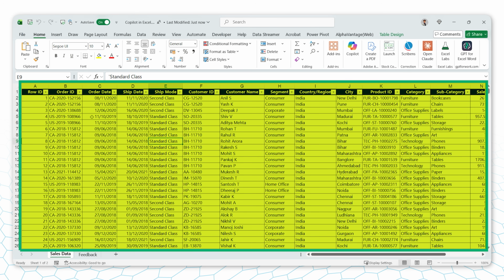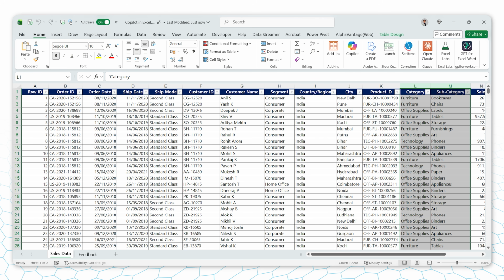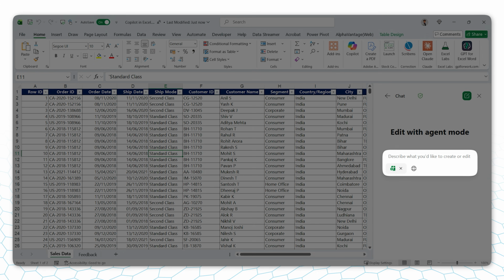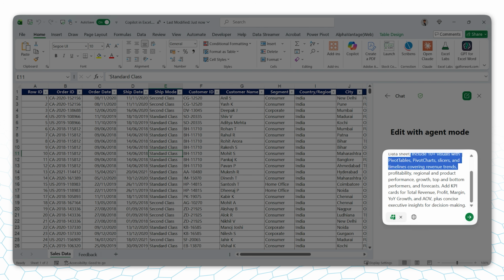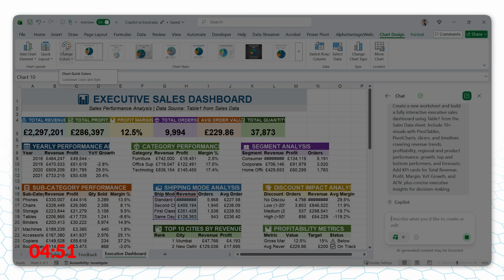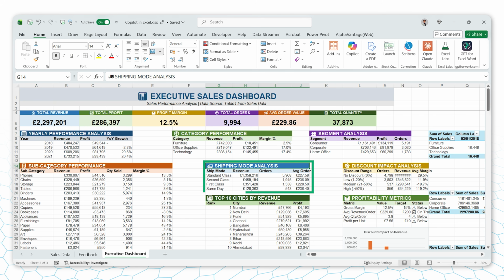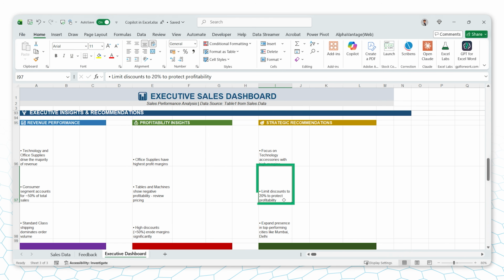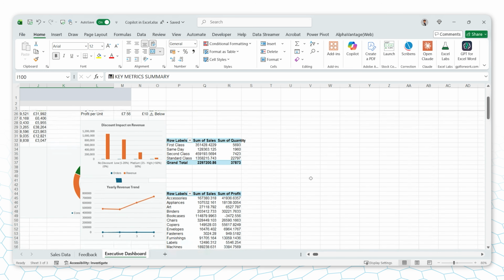Create a Powerful Excel Dashboard in 10 Minutes using Copilot AI (No Formula, No Pivot Table)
In this video, learn how to create a fully interactive Excel dashboard in just 10 minutes using Copilot AI.

Prompt: Create a new worksheet and build a fully interactive executive sales dashboard using Table1 from the Sales Data sheet. Include 10+ visuals with PivotTables, PivotCharts, slicers, and timelines covering revenue trends, profitability, regional and product performance, growth, top and bottom performers, and forecasts. Add KPI cards for Total Revenue, Profit, Margin, YoY Growth, and AOV, plus concise executive insights for decision-making.

You don’t need formulas, Pivot Tables, VLOOKUP, Power Query, or any advanced Excel knowledge. With just one prompt, Excel Copilot can automatically generate a complete executive sales dashboard with visuals, insights, and recommendations.

Note: This feature requires Microsoft Copilot for Microsoft 365, which is a paid license. It does not come with the standard Excel license and must be purchased separately. Copilot is currently available only in Microsoft 365 versions of Excel.

In this tutorial, you will learn:
• How to use Copilot Agent Mode in Excel
• How to generate dashboards using AI prompts
• How Excel automatically creates charts, pivot tables, and insights
• How to analyze sales performance, profit, and growth opportunities

This feature is part of Microsoft Copilot for Excel (Paid Version) and can save hours of manual dashboard creation.

If you work with **Excel, Data Analysis, Business Reports, or Dashboards**, this AI feature will transform your workflow.

Timestamps
00:00 Introduction
00:06 Creating Dashboard without Buttons
00:16 Dashboard in 10 Minutes with One Prompt
00:22 No Formula, No Pivot Table Required
00:32 Getting Started
00:36 Understanding the Sales Data
00:56 Traditional Dashboard vs AI Method
01:02 Opening Excel Copilot
01:08 Copilot Agent Mode Explained
01:18 Copilot Licensing Information
01:25 Writing the AI Prompt
01:37 Prompt Details for Dashboard Creation
01:55 Running the Prompt
02:03 Copilot Generating the Dashboard
02:17 Dashboard Output Ready
02:28 Exploring Dashboard Visuals
02:39 Charts Created Automatically
02:49 Executive Insights & Recommendations
03:14 Growth Opportunities and Risk Areas
03:23 Pivot Tables Generated Automatically
03:31 Final Thoughts